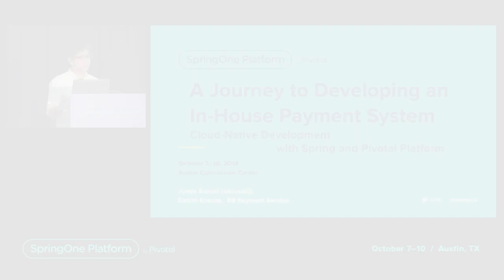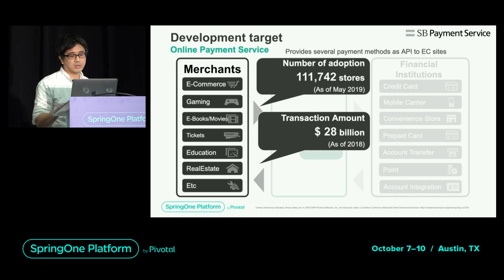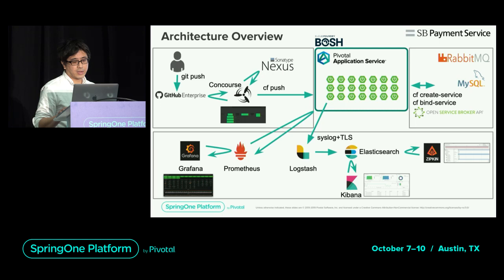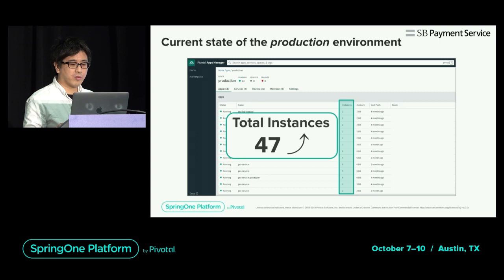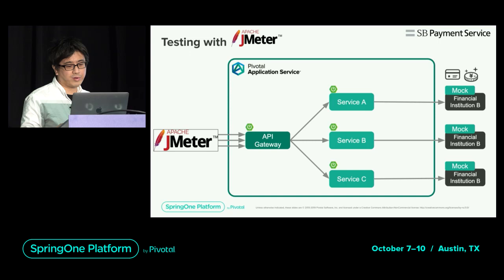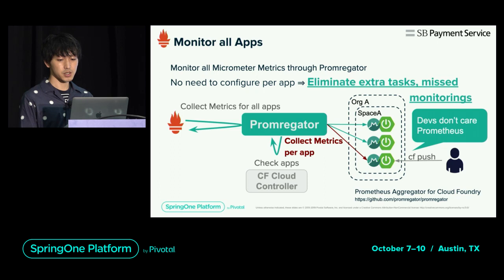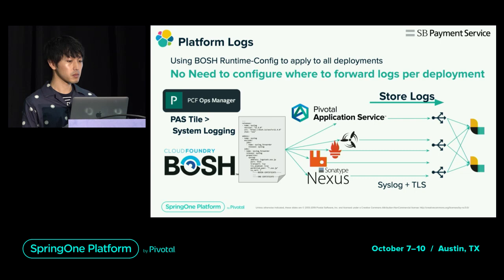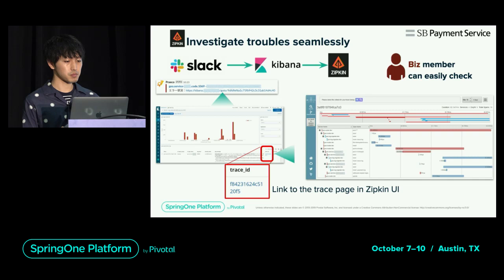A Journey to Developing In-house Payment System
Abstract: Softbank Payment Service (part of the Softbank Group) is developing a next-generation, in-house payment system using Spring and Pivotal Application Service.

In this session, we'll talk about how and why we introduced Pivotal Platform to the organization and provide an overview of the Spring Boot- and Spring Cloud-based architecture, as well as how we implemented CI/CD and designed for observability and high resilience. We'll also discuss the benefits introducing a platform has brought to both development and operations.

This system is now running in production. We'd like to share the things we've done to reduce incidents in production and make operations stable.

Speakers: Junya Suzuki, Software Engineer, SB Payment Service Corp; Daichi Kimura, SB Payment Service Corp